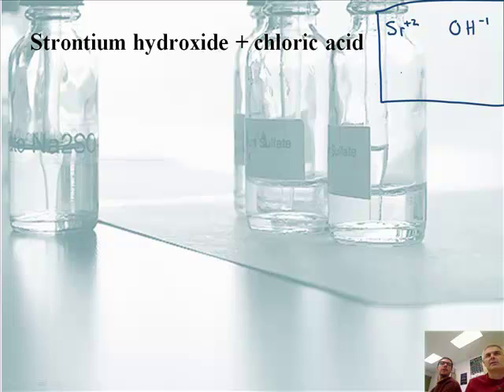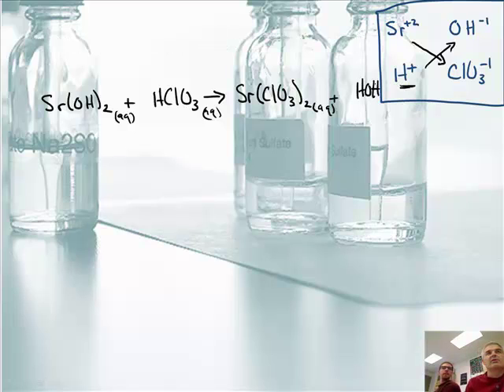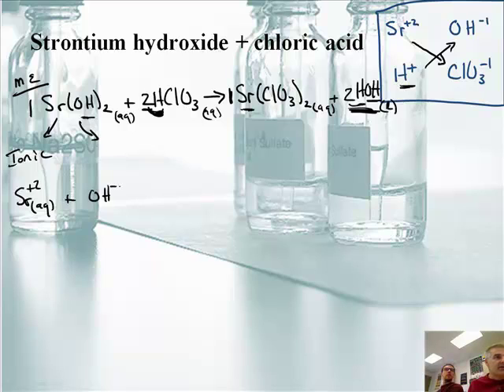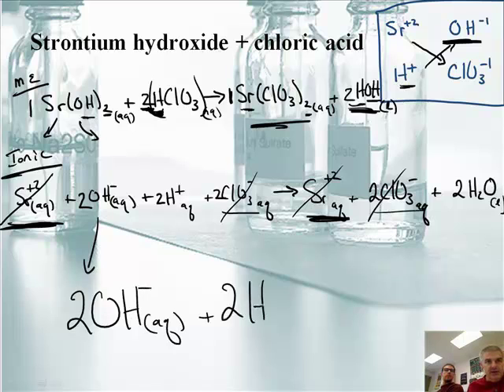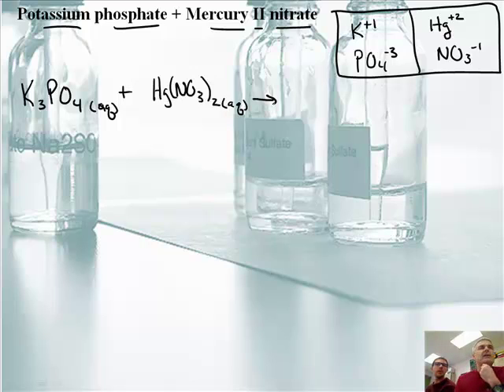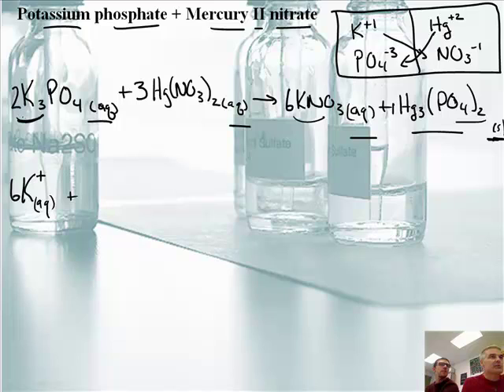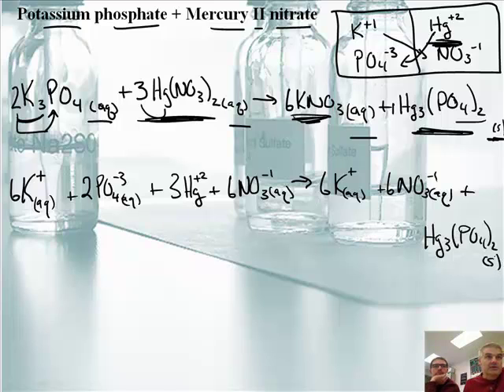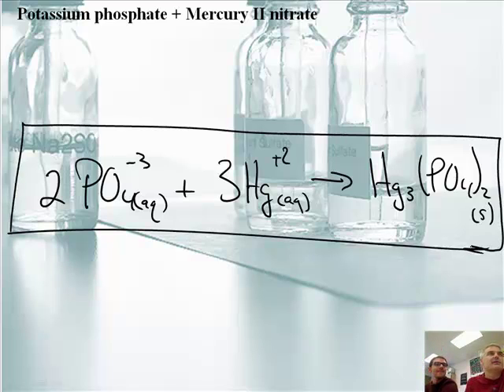Intro to Chemistry: 4.6 Complete Ion and Net Ionic Equations (3/3)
4.6  Complete Ion and Net Ionic Equation